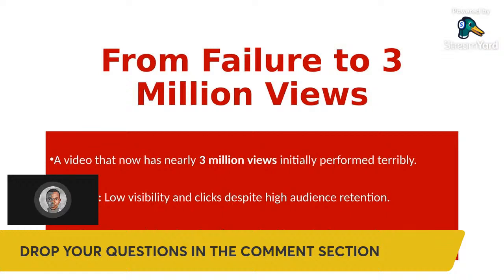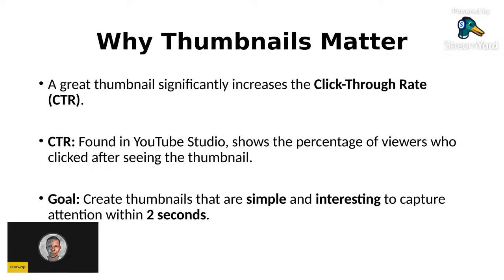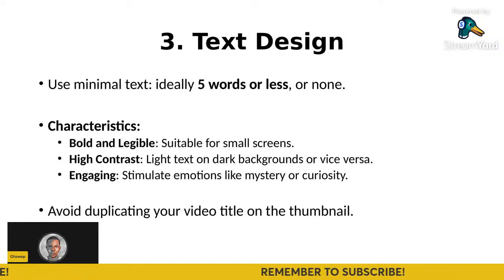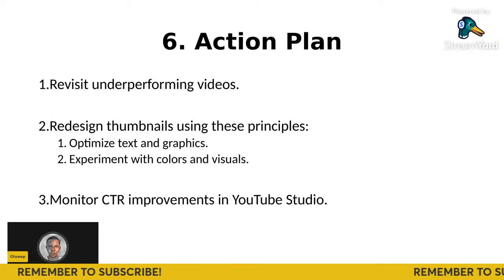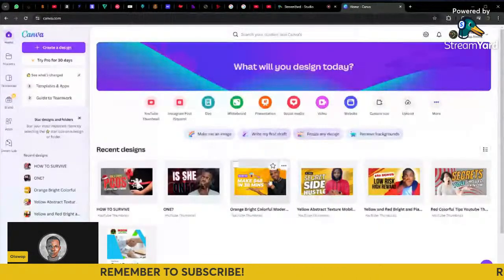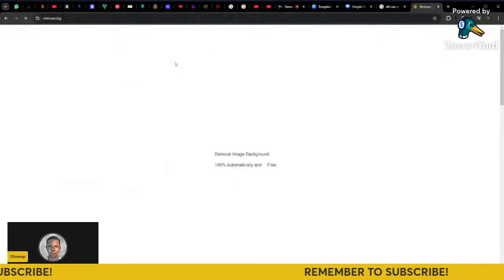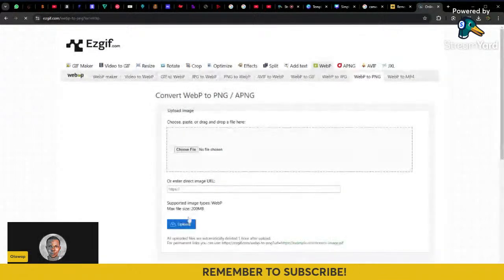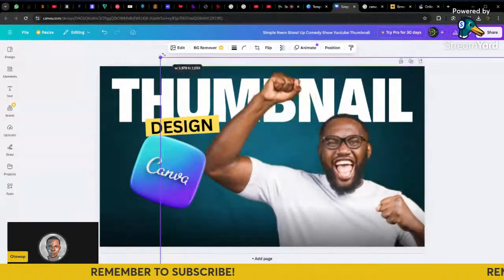Create Stunning YouTube Thumbnails LIVE! Full Beginner's Guide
Join me live as we dive into the process of designing YouTube video thumbnails from start to finish. Whether you're just getting started or want to refine your skills, this session is all about helping you create thumbnails that resonate with your audience. I'll be sharing tips, tools, and design tricks that can make a real difference.